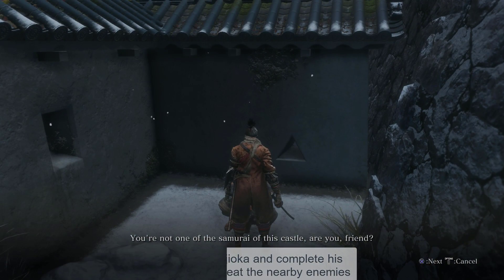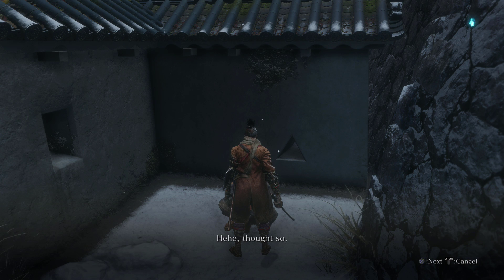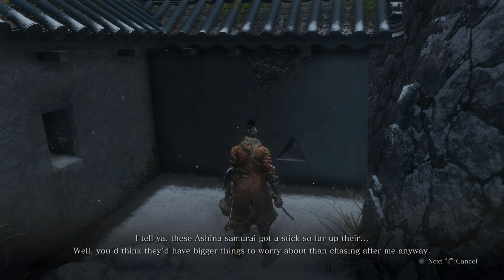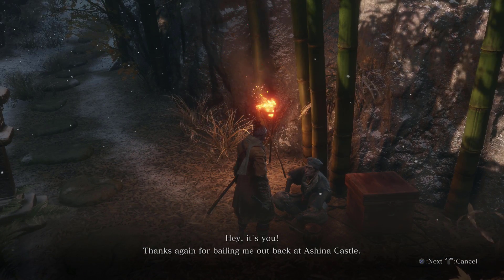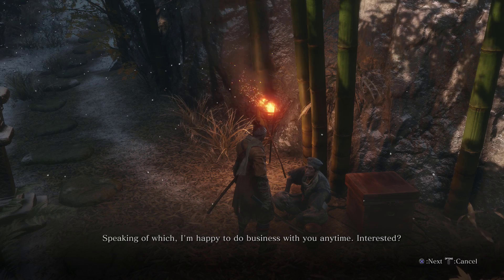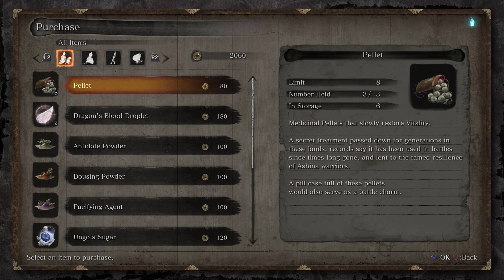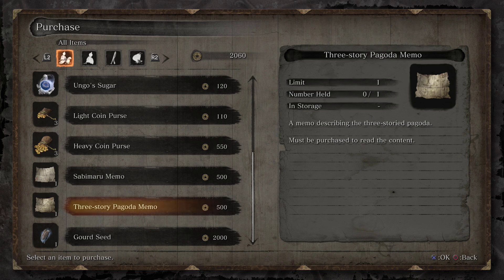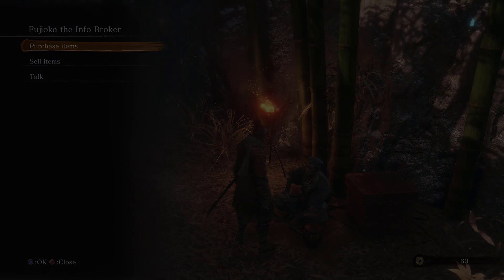Sekiro - How To Unlock Fujioka the Info Broker Side Quest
Fujioka is a vendor that can be unlocked and sells the following:
Pellet
Dragon's Blood Droplet
Antidote Powder
Dousing Powder
Pacifying Agent
Ungo's Sugar
Light Coin Purse
Heavy Coin Purse
Sabimaru Memo (Prosthetic Arm Tool)
Three-Story Pagoda Memo
Gourd Seed

Help him out by talking to him in Ashina Castle.